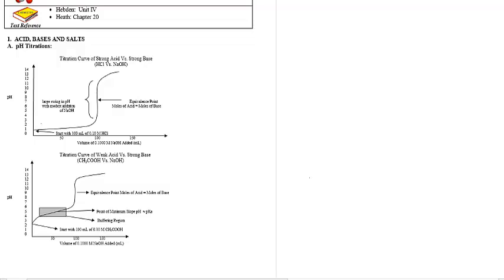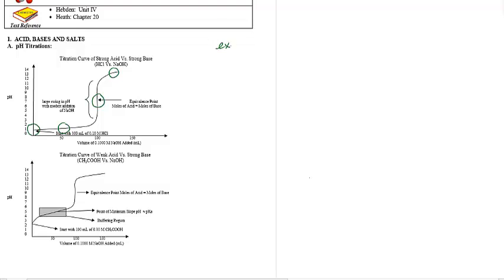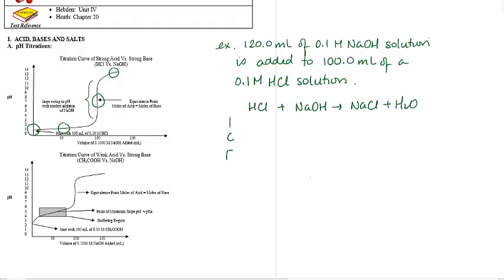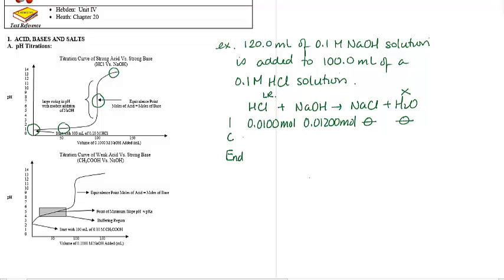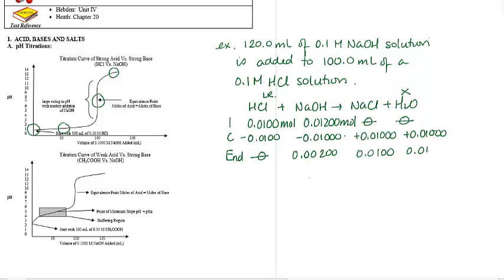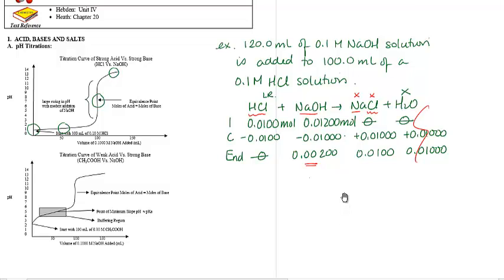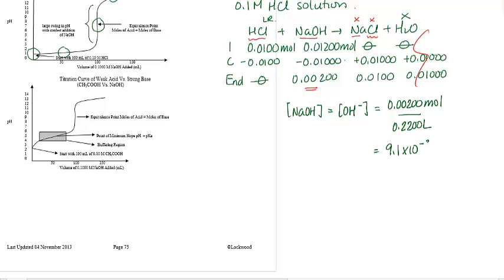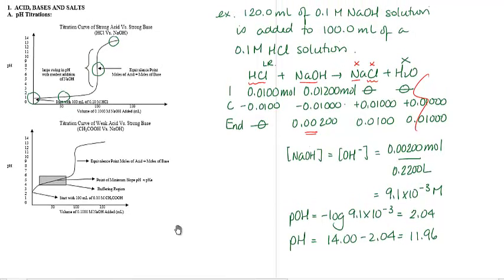AB Titration Cuve - pH calculation after equivalence point of a SA vs SB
Calculation of the pH after the equivalence point of a strong acid vs. strong base titration curve